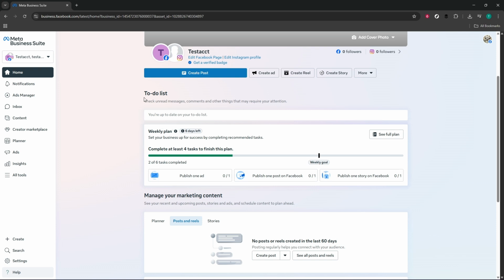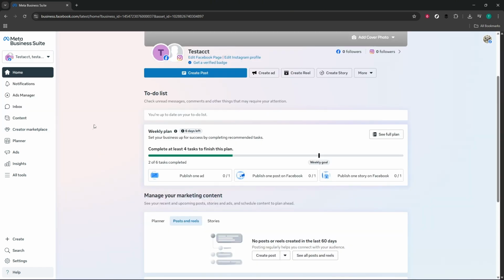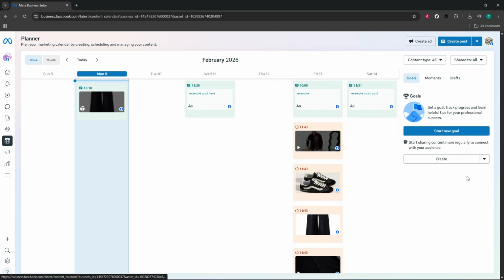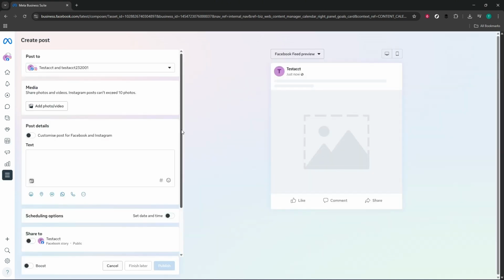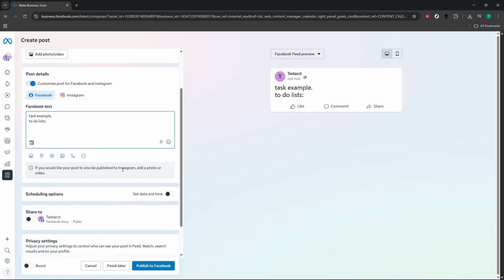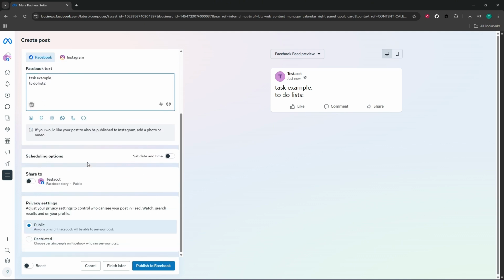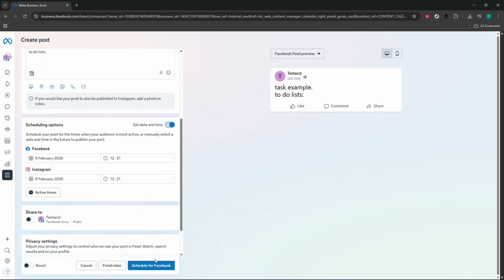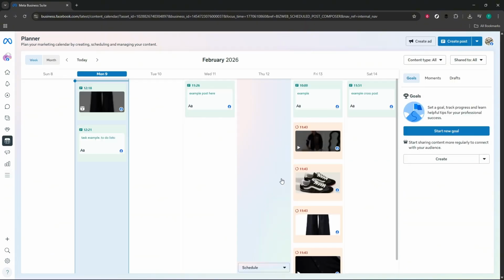How To Create A To-Do List In Meta Business Suite (Step-By-Step)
Learn how to efficiently manage your social media tasks by using the built-in task management features in Meta Business Suite. This tutorial covers everything you need to know to stay organized and keep track of your Facebook and Instagram workflows.

In this video, you will learn:
- How to access the To-Do List in Meta Business Suite
- Creating and prioritizing your daily tasks
- Assigning tasks to specific team members
- Marking tasks as complete to stay on schedule